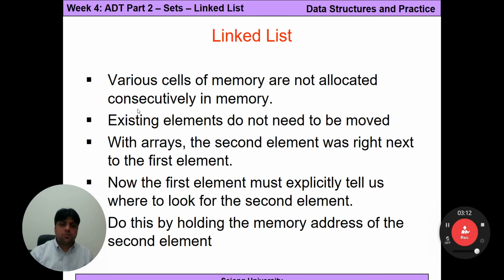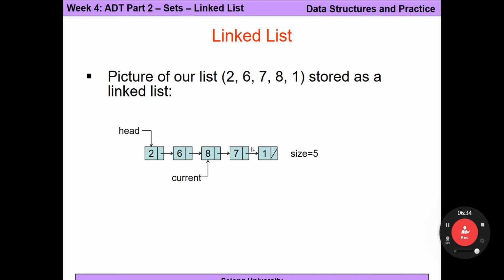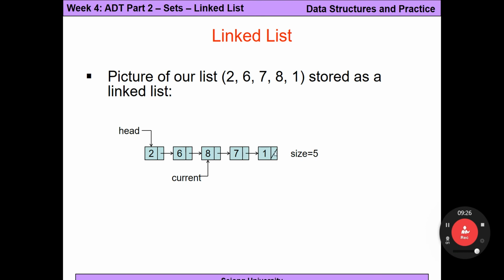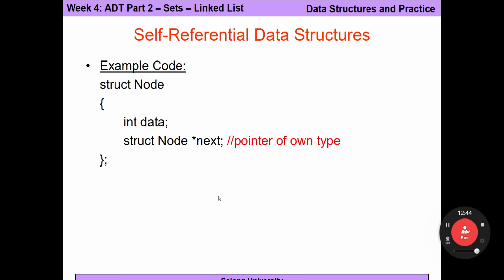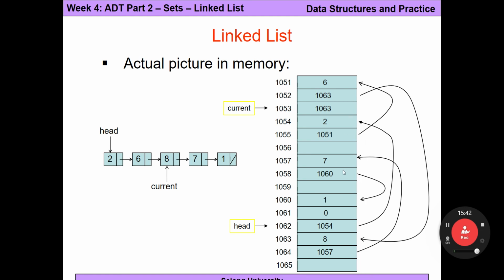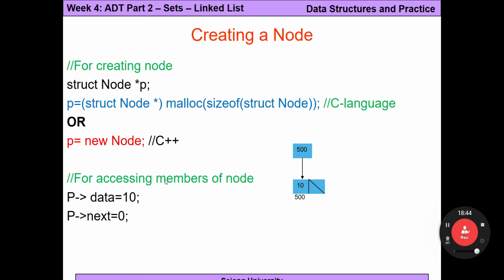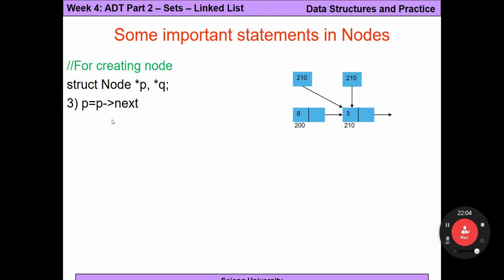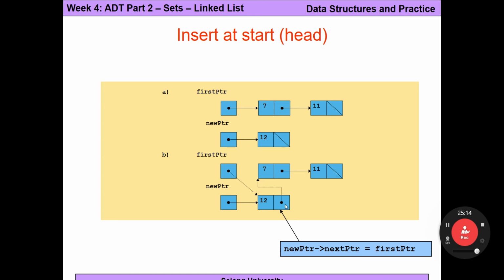Data Structures Week 4 ADT Sets Linked List Part 3